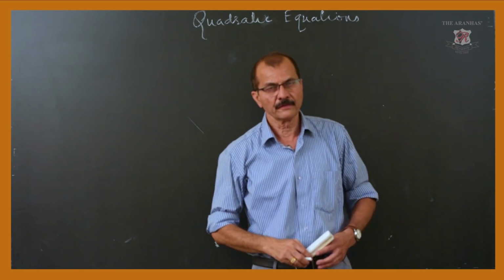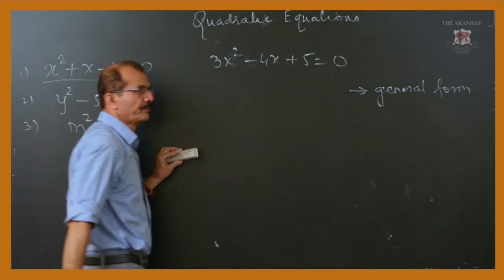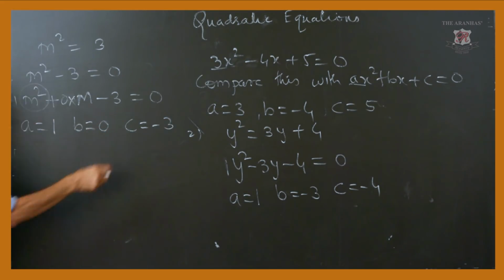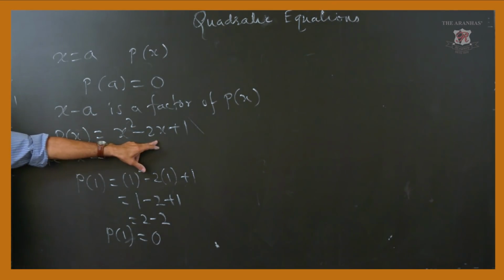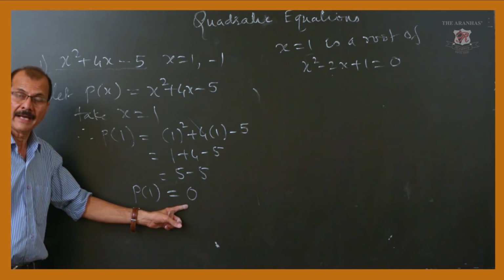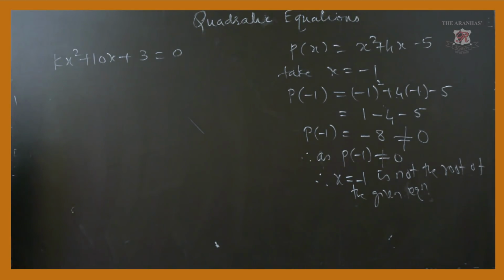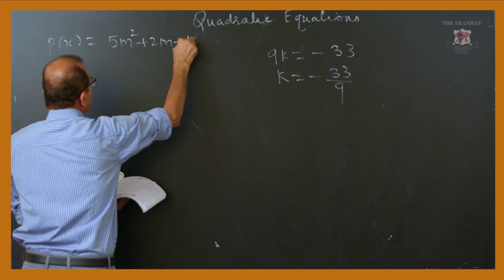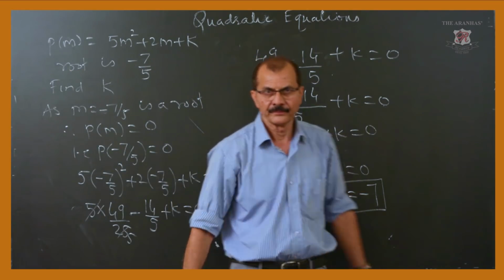Y50 Algebra 07-10TH - SSC